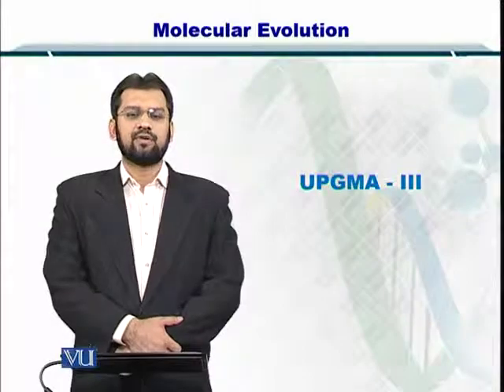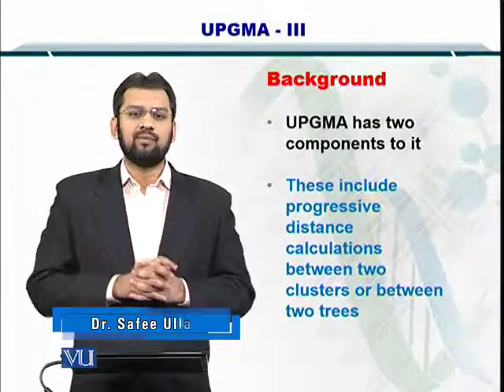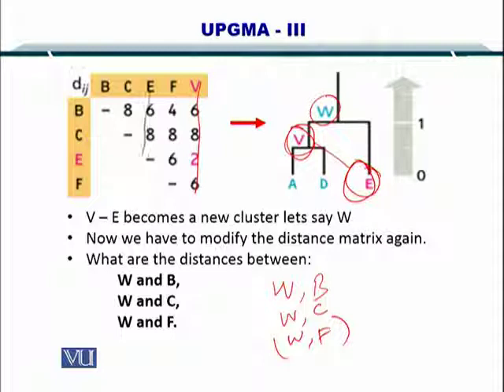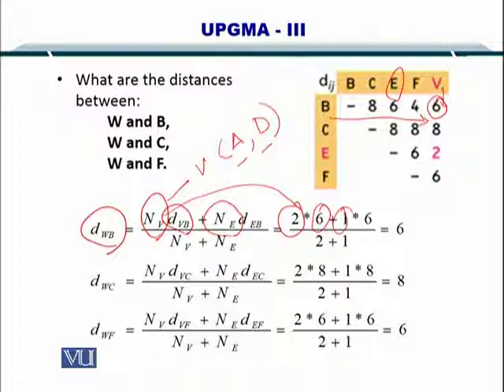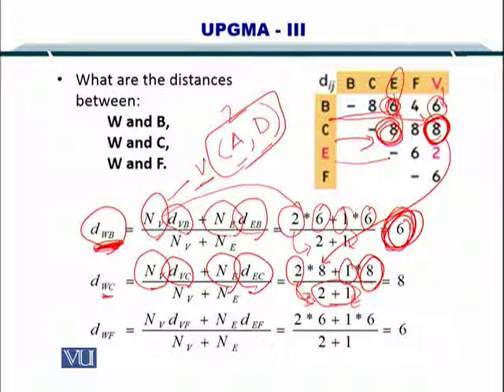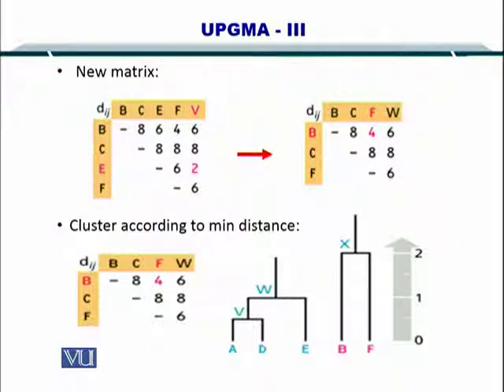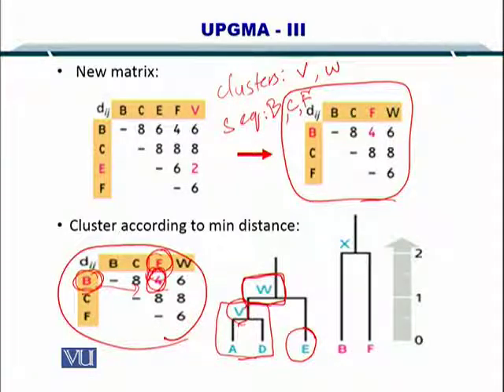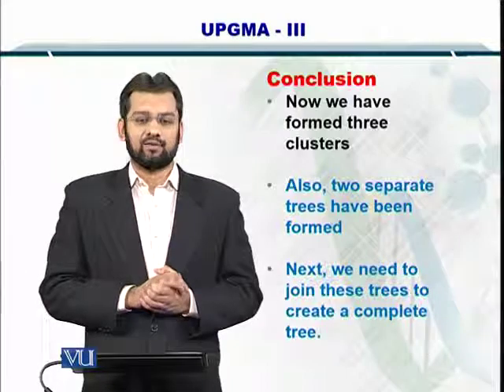BIF401_Topic084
Topic: 84